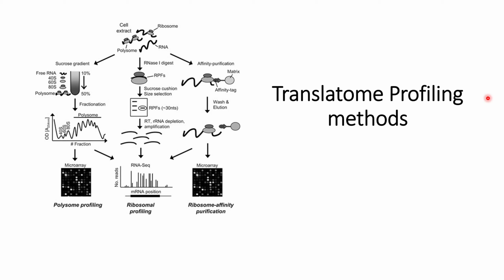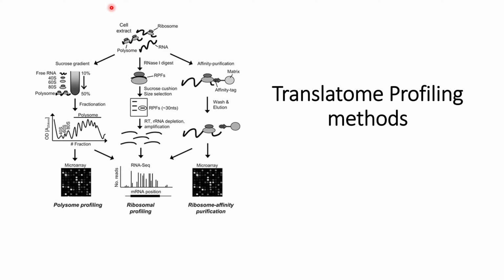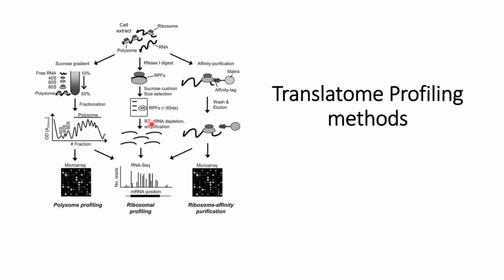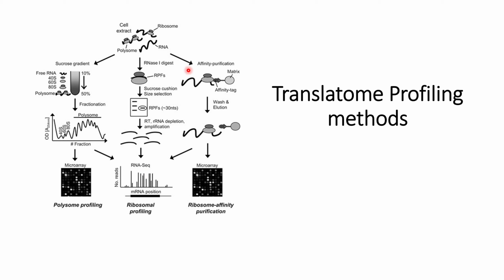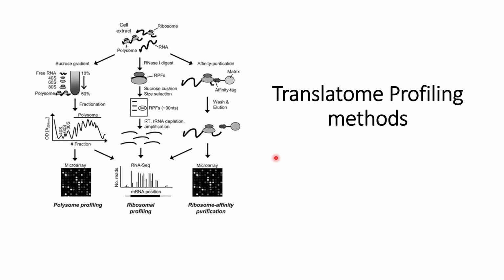Translatome Methods: Basics Overview Code: 265